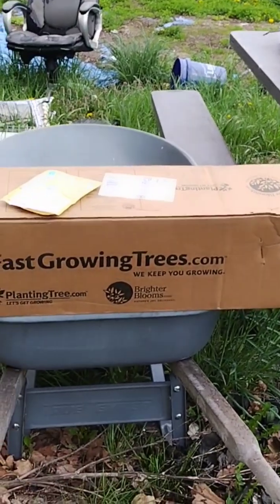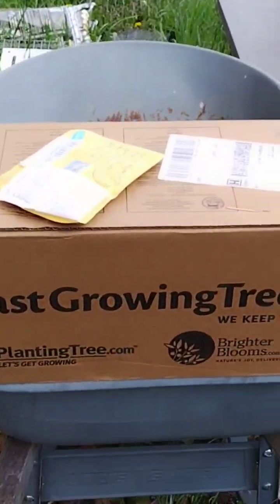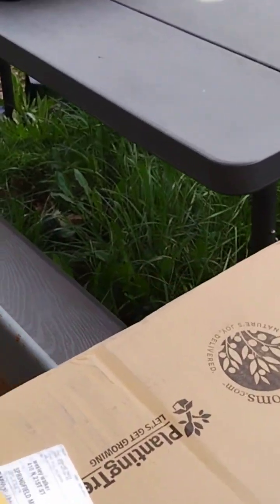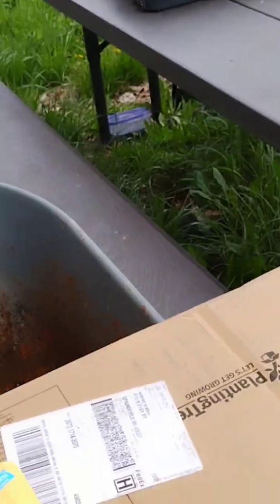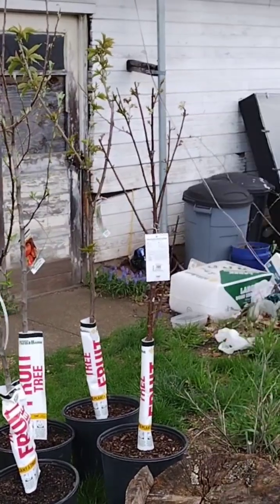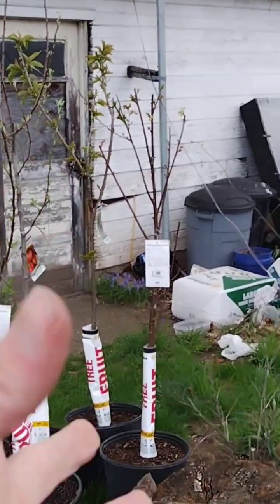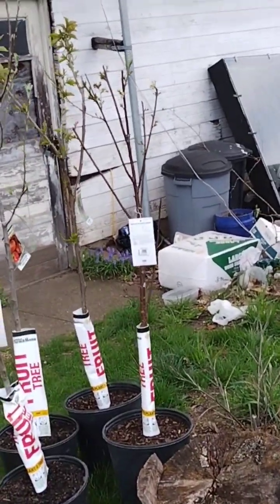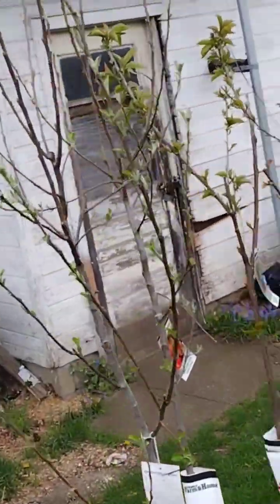Affiliate With Fast Growing Trees.com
I have an Affiliate With Fast Growing Trees.com. I'm very happy to have an affiliate with them. Let's all grow our own food for free. I have been wanting to grow a food forest for a few years.

Get a discount at Fast Growing Trees
I get plants and trees delivered to my door.
Use my referral link to get a discount now!

Used 250W 60 Cell Poly Solar Panels 250 Watts Blemishes

Used solar affiliate.